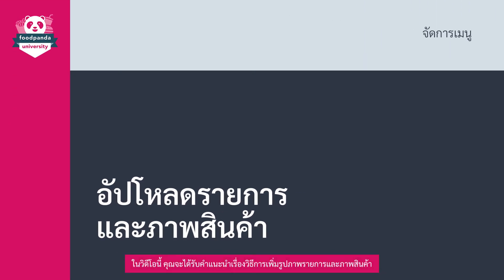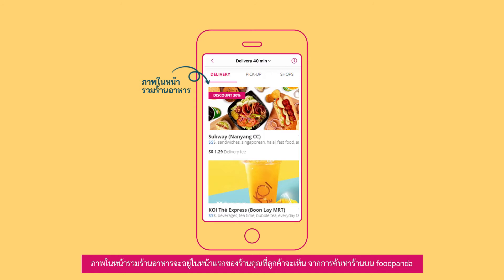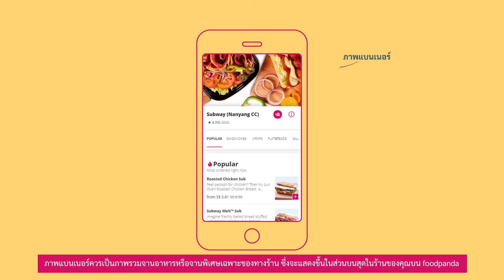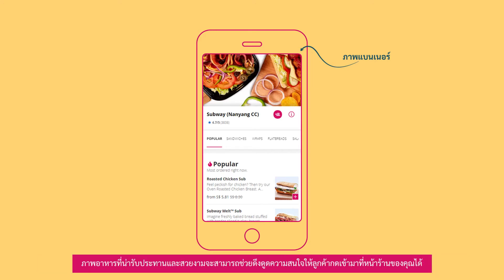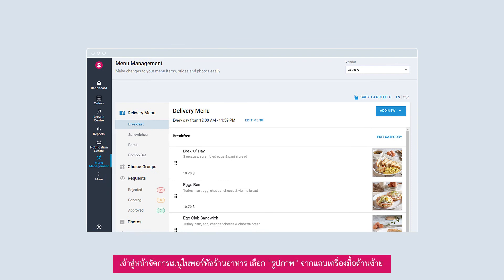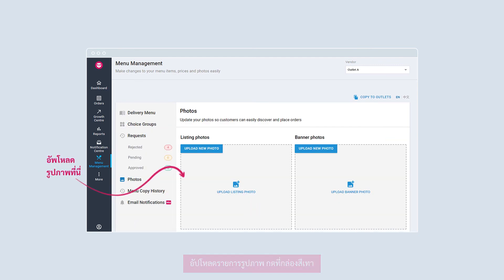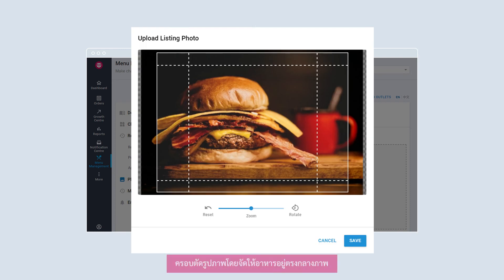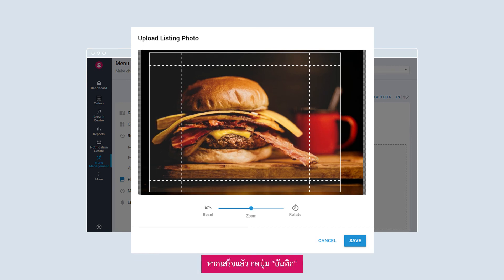หน้าจัดการเมนู | อัปโหลดรายการ และภาพสินค้า [TH Subtitles]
การมีรูปภาพที่สวยงามน่ามองจะช่วยกระตุ้นความสนใจของลูกค้าและดึงดูดลูกค้าให้คลิกร้านของคุณได้ เรียนรู้วิธีอัพโหลดรูปภาพรายการและภาพสินค้าในระบบจัดการเมนูของพอร์ทัลร้านอาหาร

WEBINAR
ต้องการรู้ว่าคุณสามารถเพิ่มมูลค่าการสั่งซื้อได้อย่างไรหรือไม่?

หาวิธีการเพิ่มประสิทธิภาพเมนูและยกระดับประสบการณ์ลูกค้าของคุณ ใช้โอกาสนี้ถามคำถามในเซสชั่นการสัมมนาผ่าน webinar ของเรา มีโอกาสได้รับรางวัล!